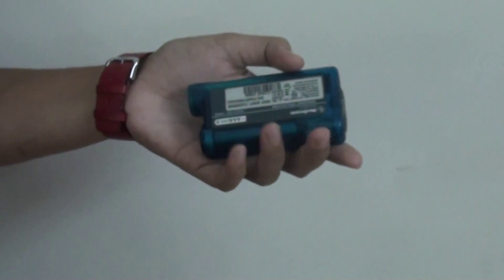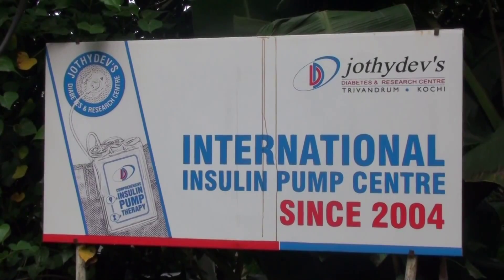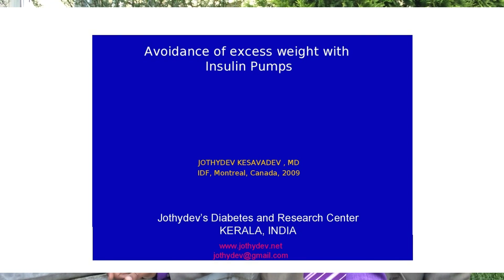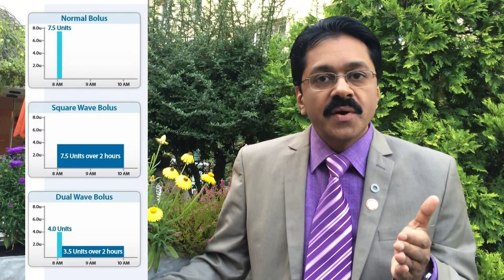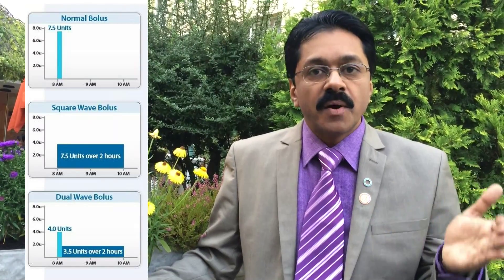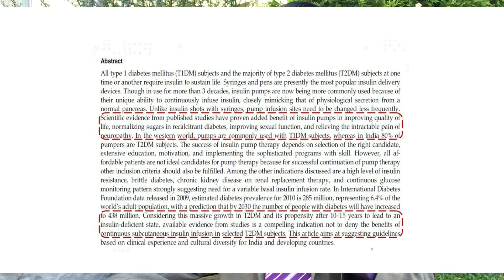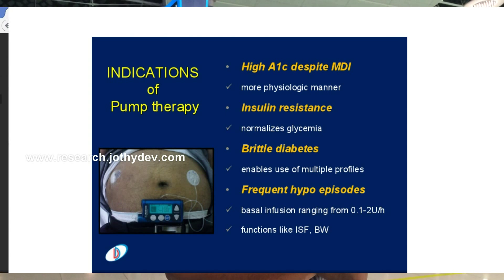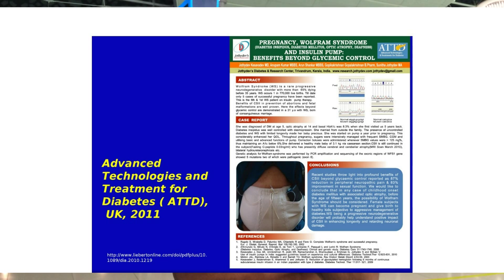Insulin Pumps in Type 2 Diabetes by Jothydev Kesavadev